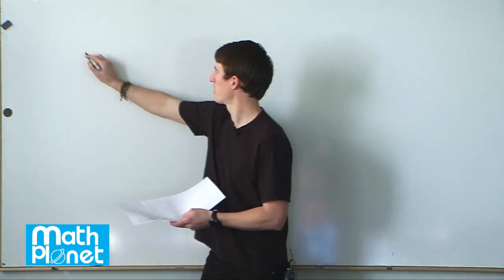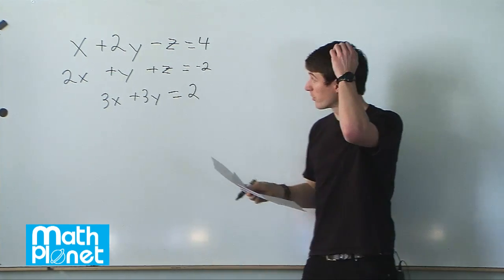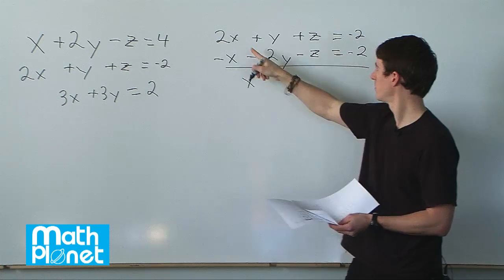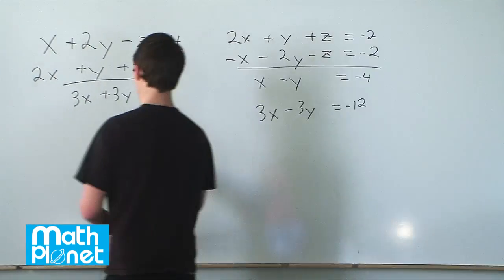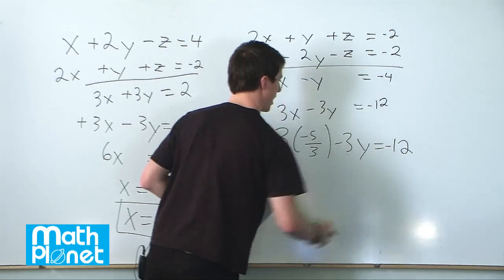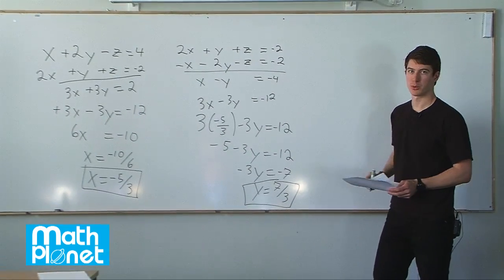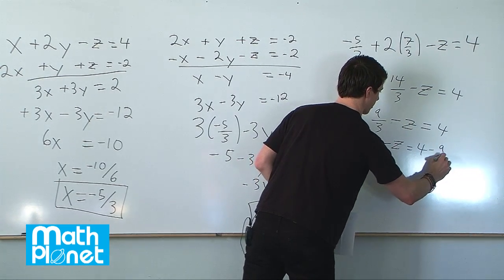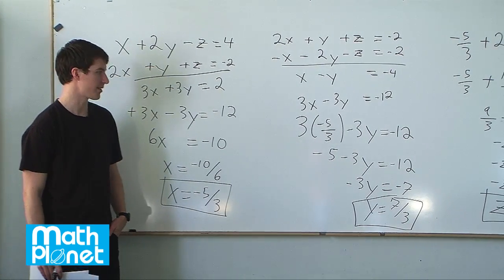Linear Equations - Solving Systems of Equations in Three Variables - Algebra 2 - Math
In this video tutorial we solve an example of systems of equations in three variables.